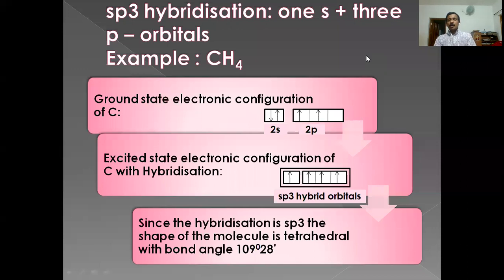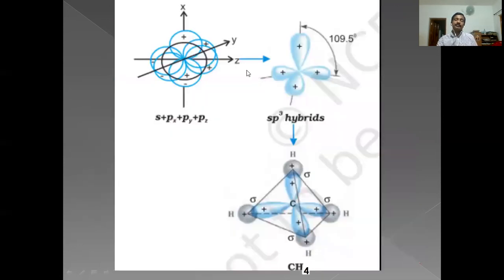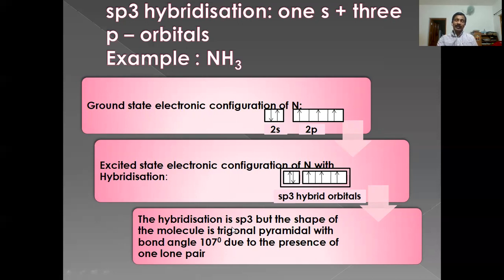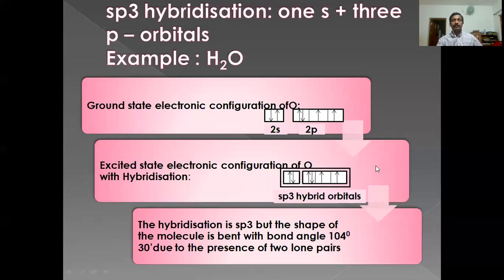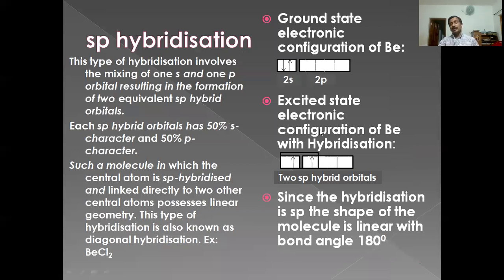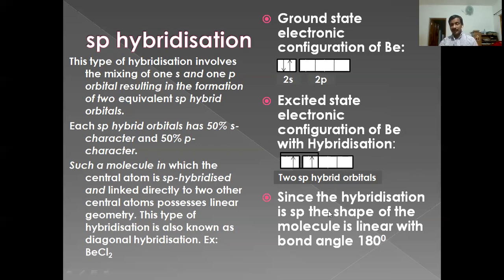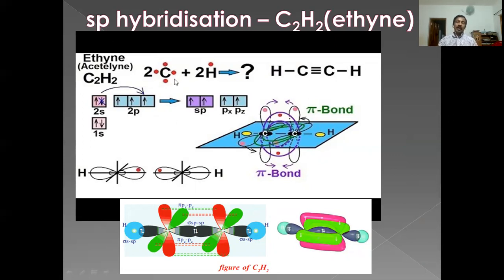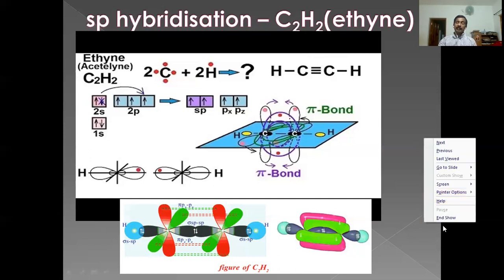SMS Plus one Chemistry Bonding 6